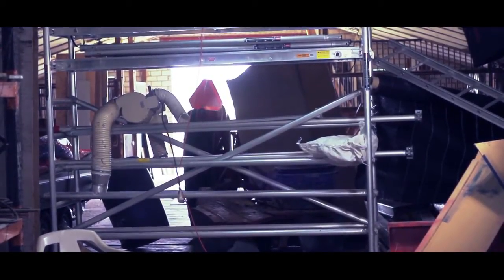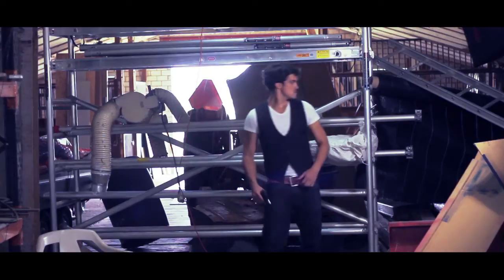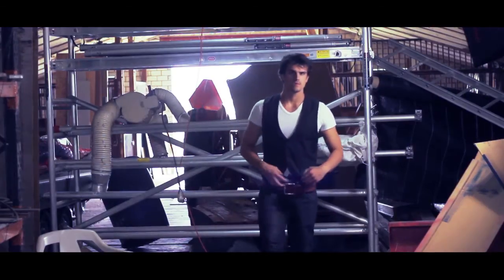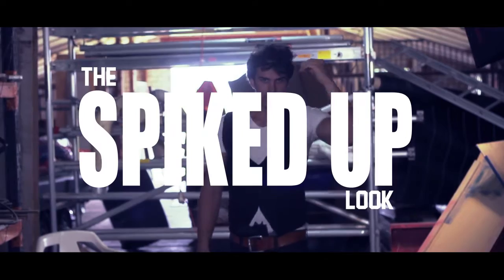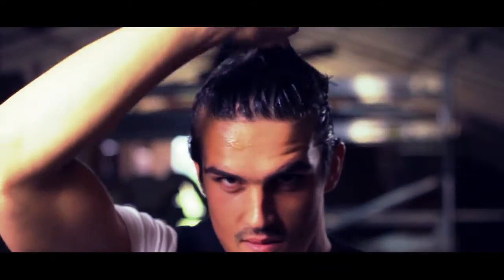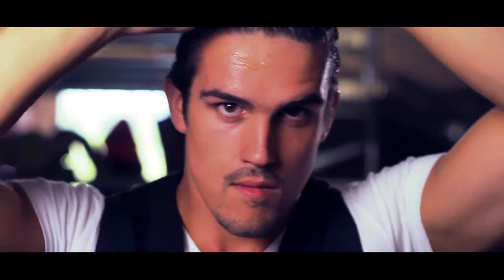AXE Hair: The Spiked Up Look - SPOOF!